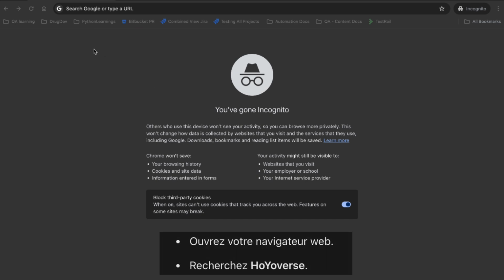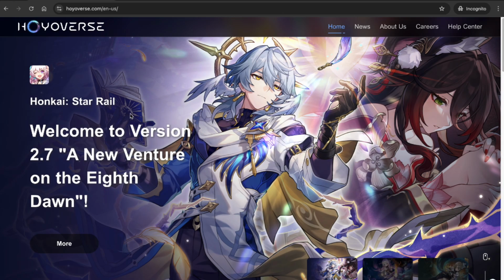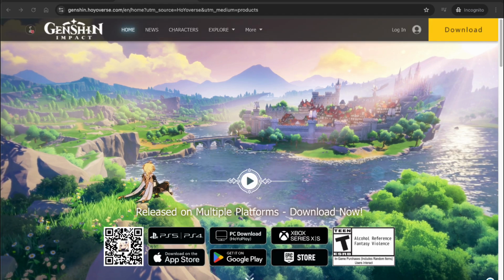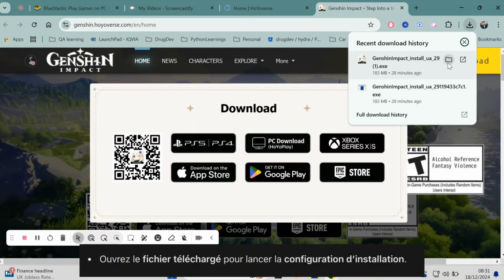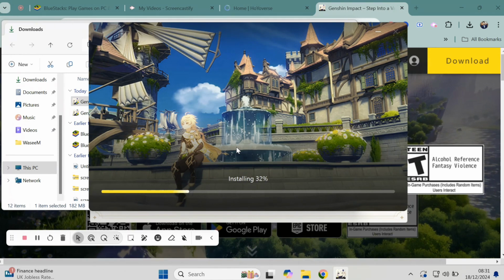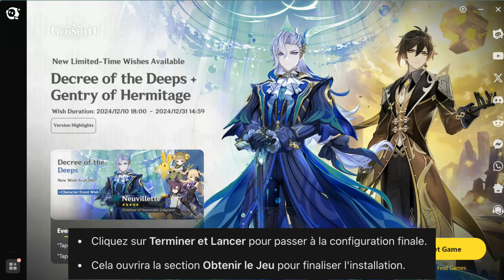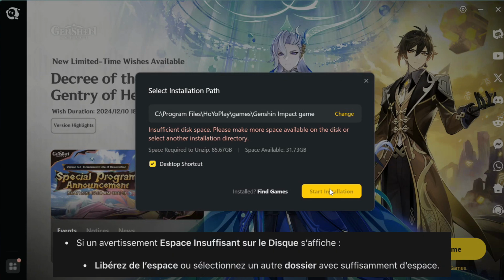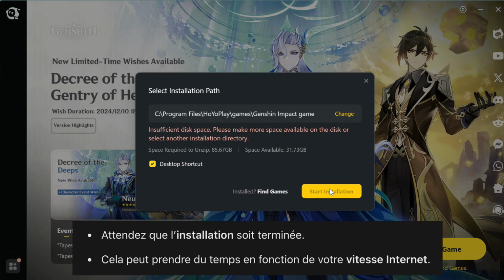Comment Télécharger Genshin Impact sur PC – Guide Complet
🎮 Vous voulez jouer à Genshin Impact sur votre PC mais vous ne savez pas par où commencer ? Dans cette vidéo, nous vous expliquons **comment télécharger Genshin Impact sur PC** étape par étape. De l'installation à l'optimisation des performances, découvrez tout ce que vous devez savoir !

- Comment télécharger Genshin Impact depuis le site officiel
- Guide détaillé pour installer le jeu sur PC
- Les exigences système pour garantir une expérience fluide
- Conseils pour optimiser les performances après l'installation

💡 **Astuce Pro :** Assurez-vous d'avoir suffisamment d'espace de stockage et une connexion Internet stable pour un téléchargement et une installation sans problème.

Partagez dans les commentaires quel est votre personnage préféré dans Genshin Impact ! 🚀